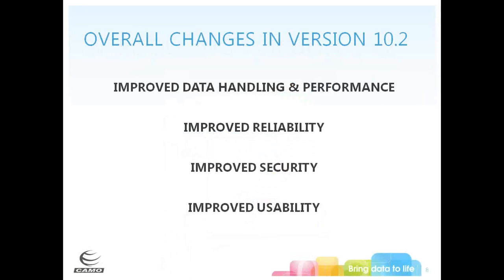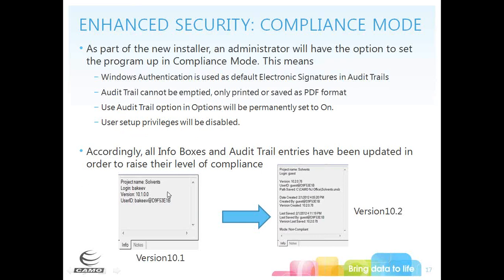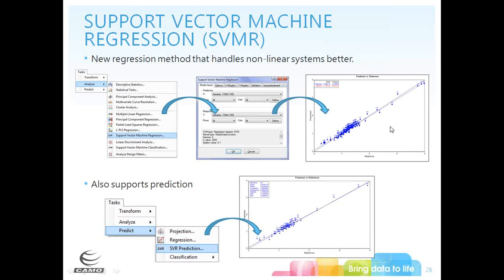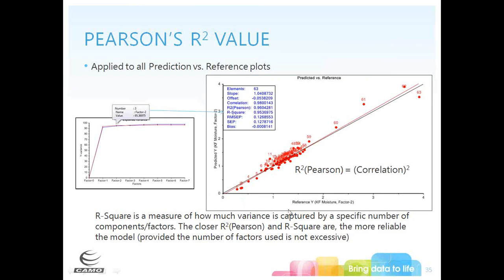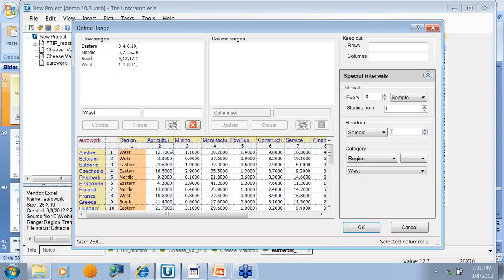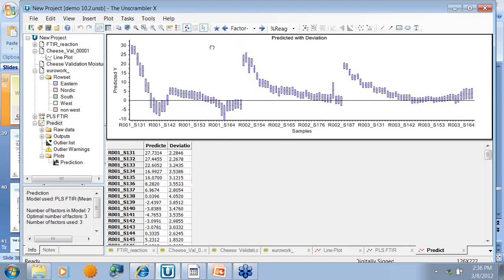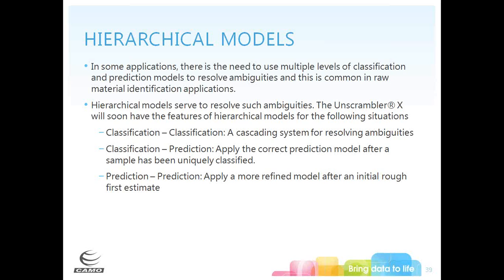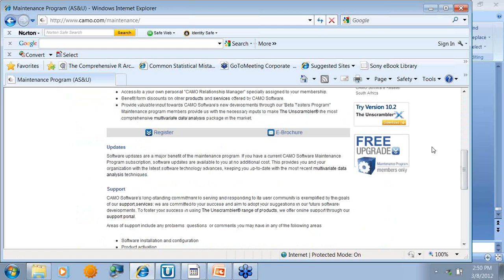What's New in The Unscrambler X ver. 10.2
Check out the new features and improvements in our best Unscrambler ever! The latest version includes new features, enhanced usability and security.